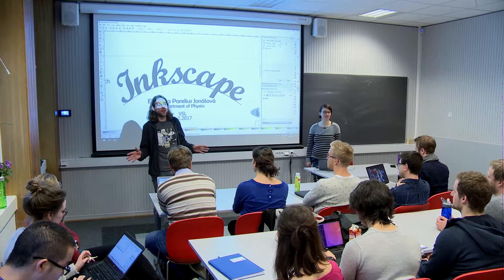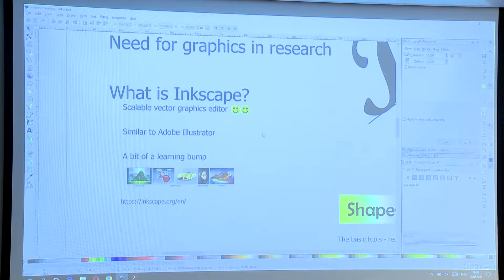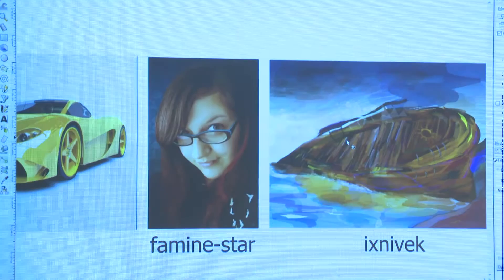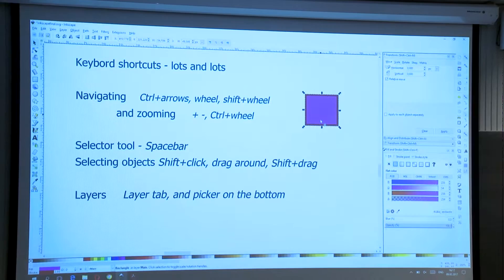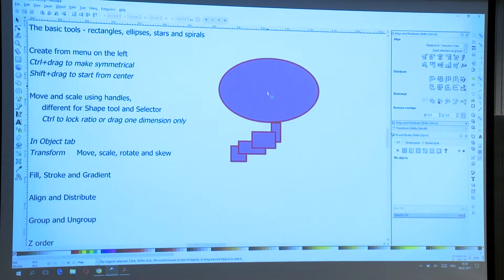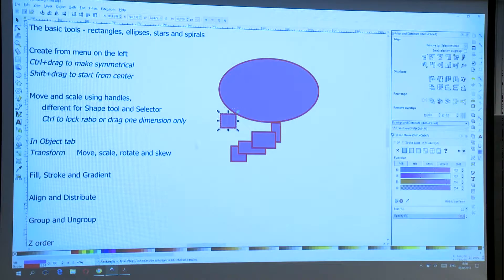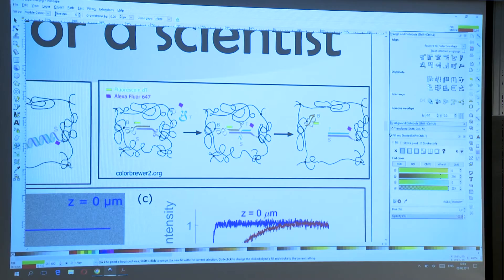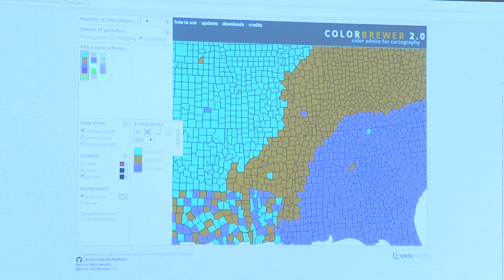Introduction to Inkscape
Eleonora Parelius Jonasova
Virtual Simulation Lab seminar series